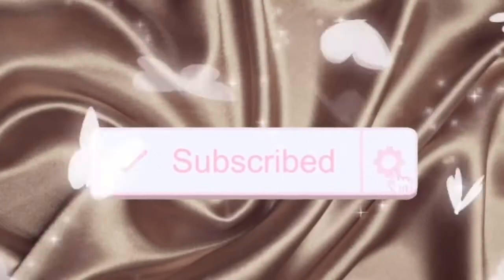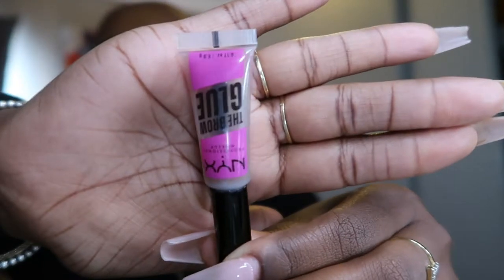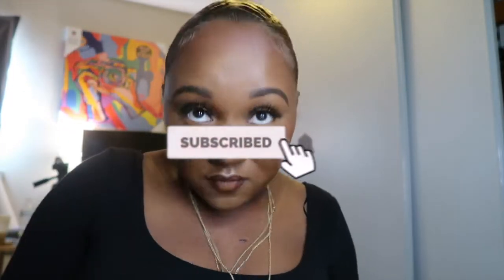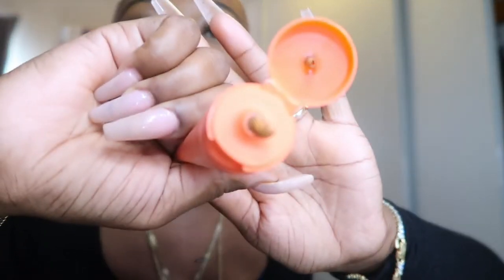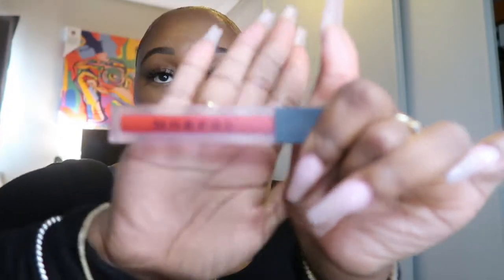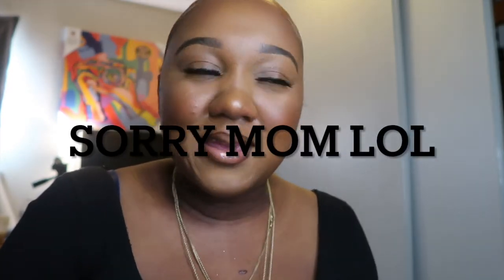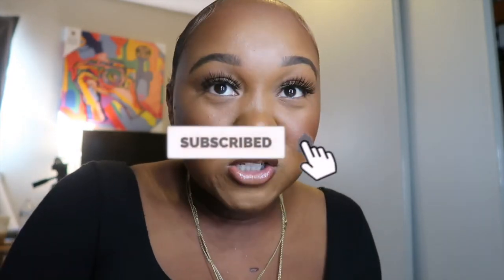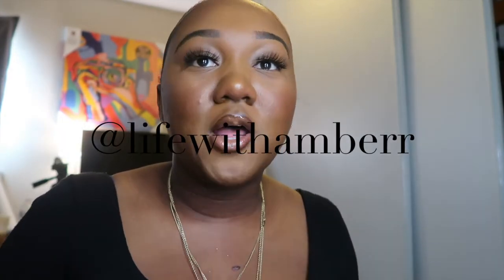MY MAKEUP ESSENTIALS HAUL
♡ I N S T A G R A M: @Lifewithamberr
♡ T I K T O K: @Lifewithamberr
♡ T W I T T E R: @Amberambeerr